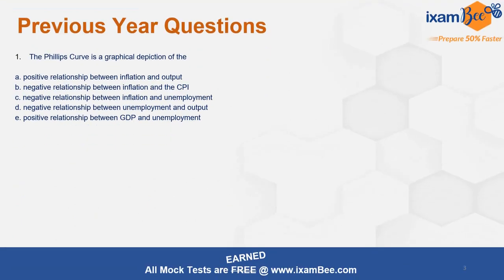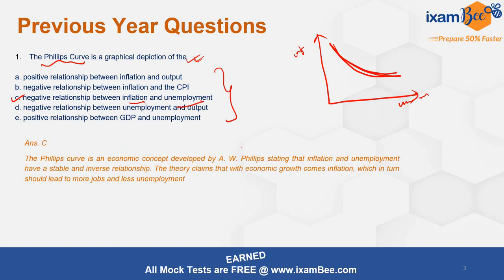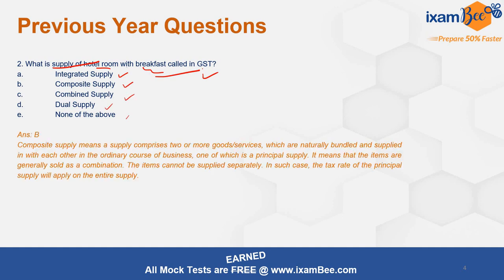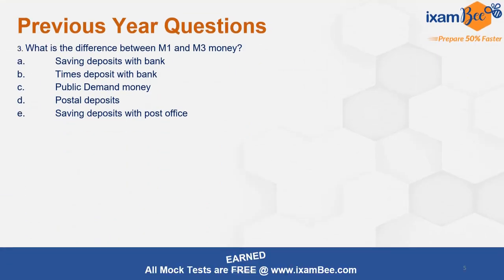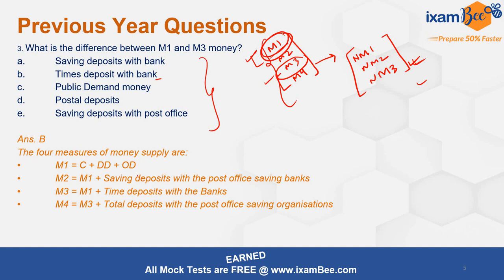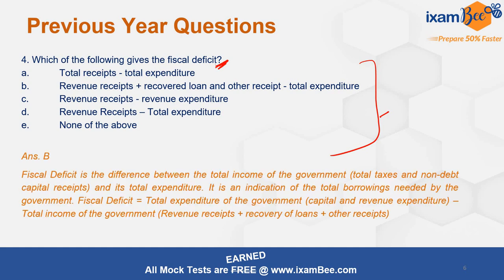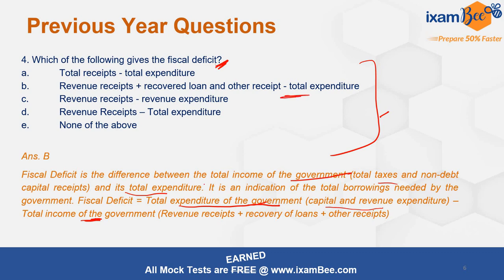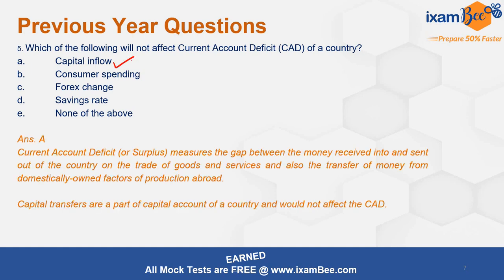SEBI Grade A General 2024 || SEBI Grade A General Previous Year Questions (Economics) || Part1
👉SEBI Grade A 2024 Paper 2 General Stream For Phase 1 and 2 Content Summary and Study Sequence PDF: